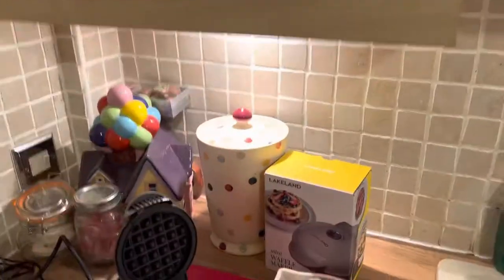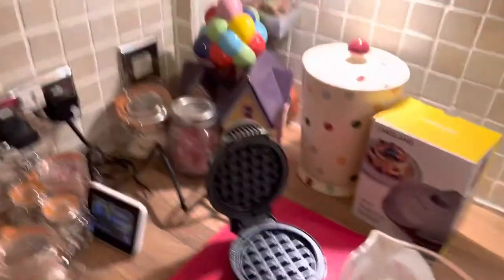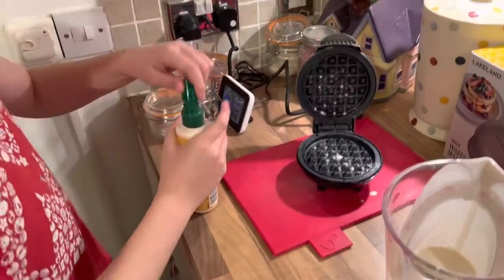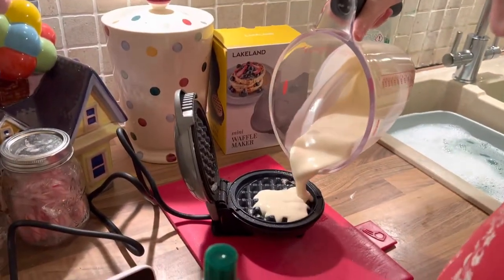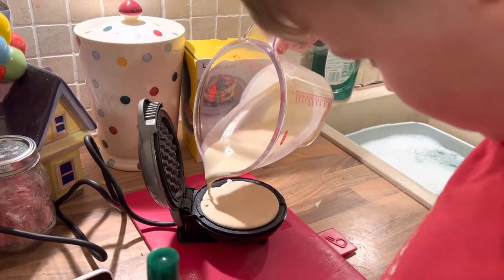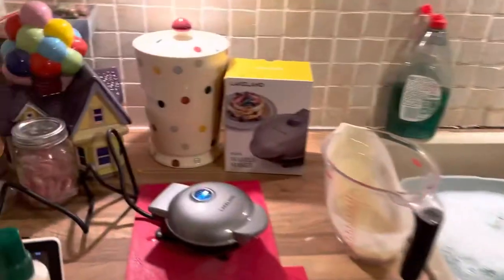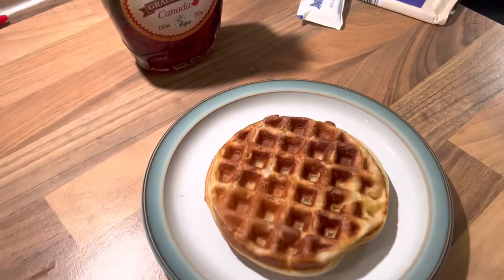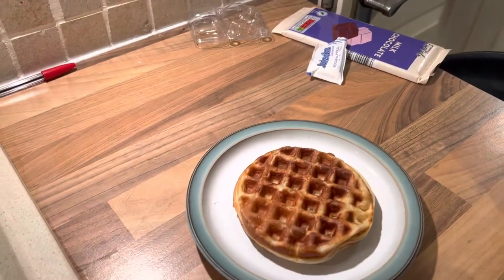Lakeland Mini Waffle Maker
This mini waffle maker from Lakeland is fantastic. Really easy to use and the waffles taste amazing!